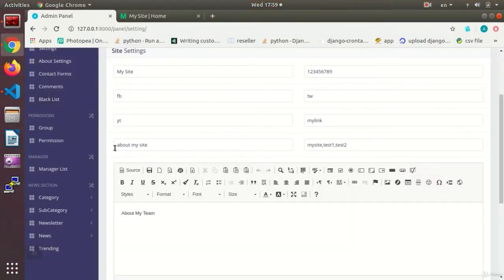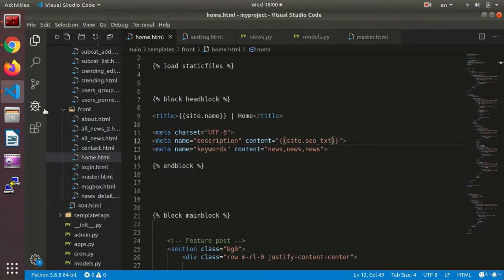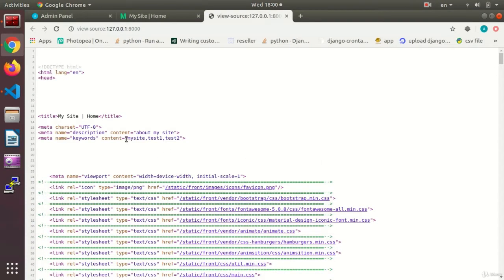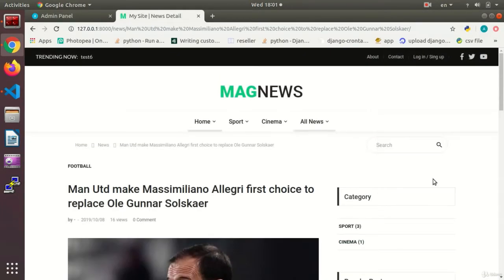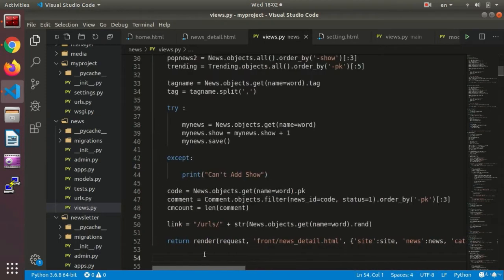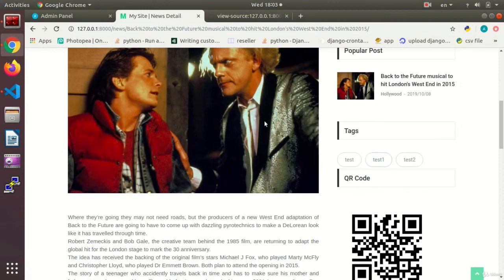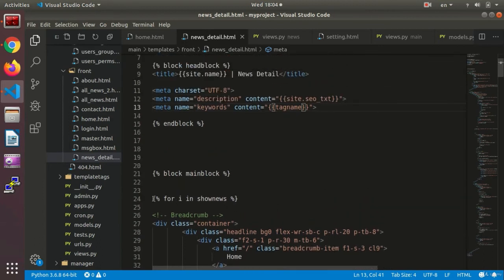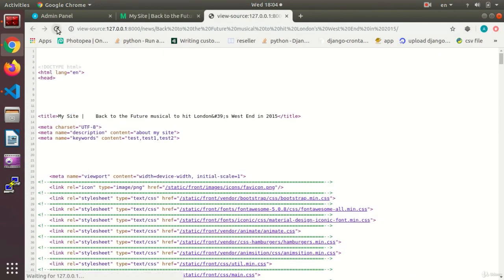Tagging System In Project || Tags in HTML - Implementing Tags | Python and Django